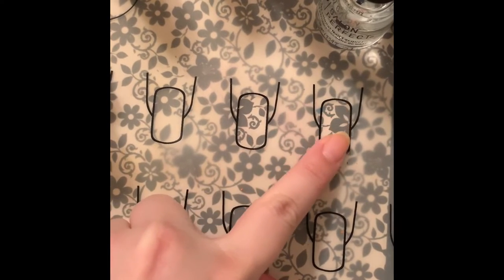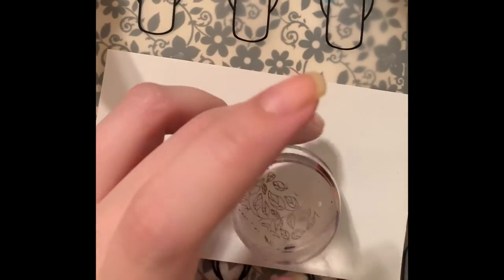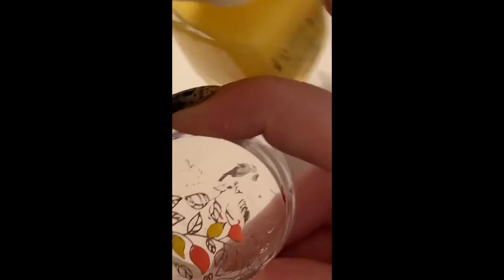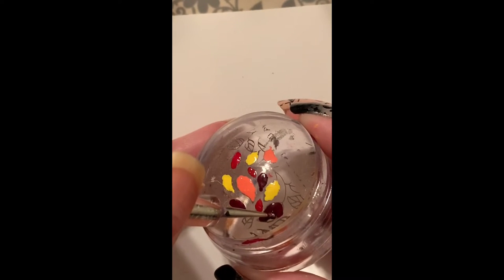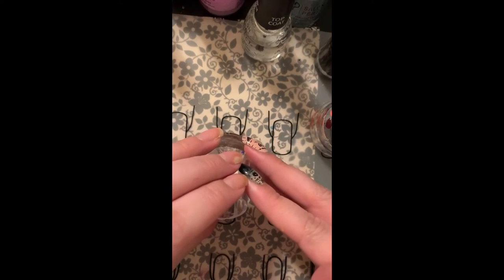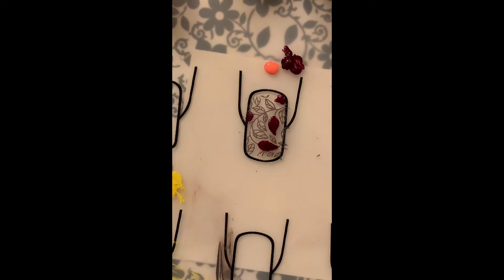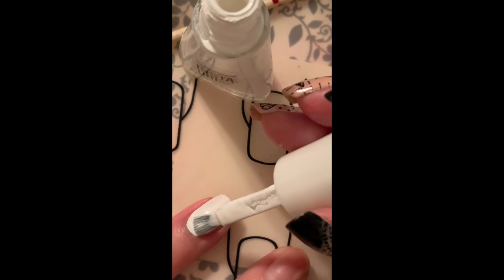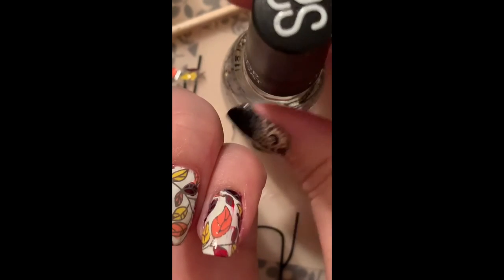Reverse Stamping: Two Methods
I will put time stamps in the comments for both methods, and at a later date I will make two separate videos for both methods.